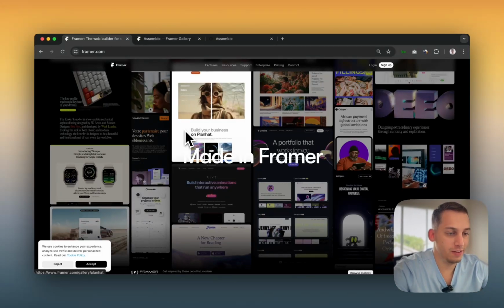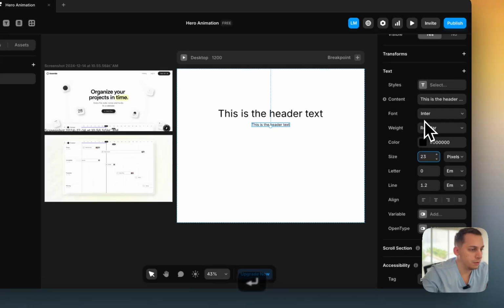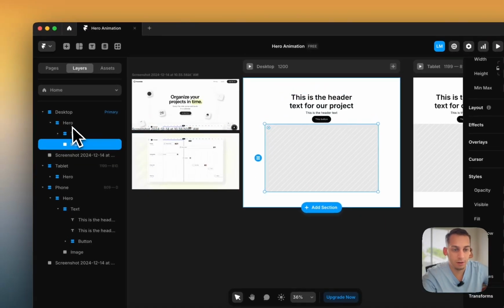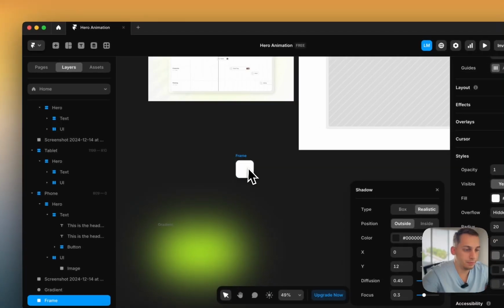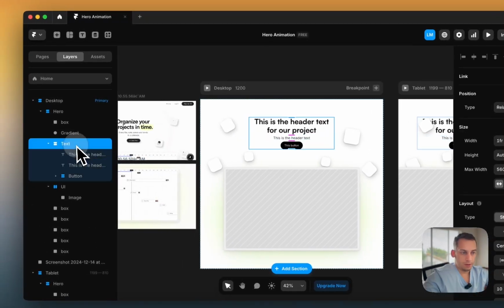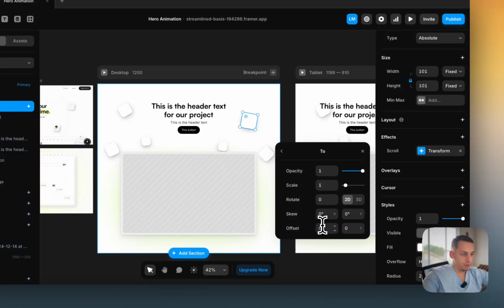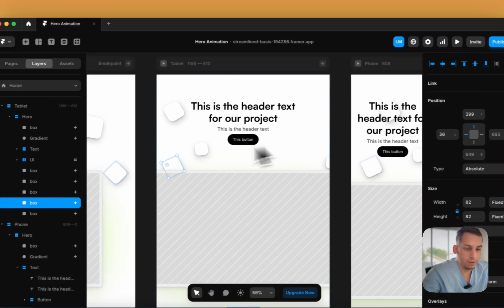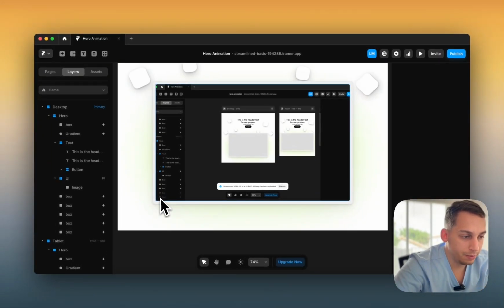On-Scroll Hero Animation in Framer (Full Tutorial)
🚀 READY TO MASTER FRAMER?

SUMMARY 🎯
Learn how to recreate Assemble's stunning hero section animation with floating widgets in Framer! In this 30-minute tutorial, I'll show you how to build this modern landing page effect step by step.

WHAT YOU'LL LEARN:
Floating widget animation
3D transformation effects
Grid layout implementation
Responsive design principles
Shadow and depth techniques
Smooth animation timing

⏱️ TUTORIAL HIGHLIGHTS:
Widget component creation
Animation sequencing
Position management
Shadow effects
Responsive behavior
Performance optimization